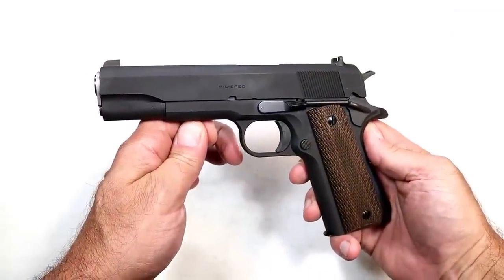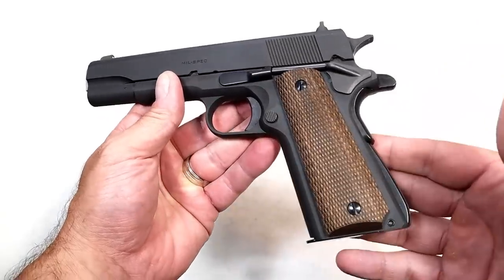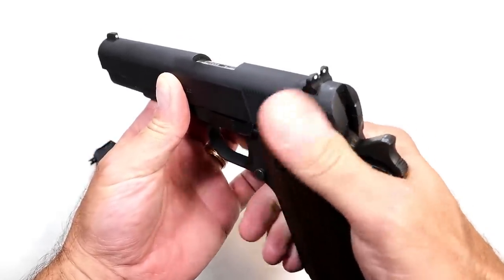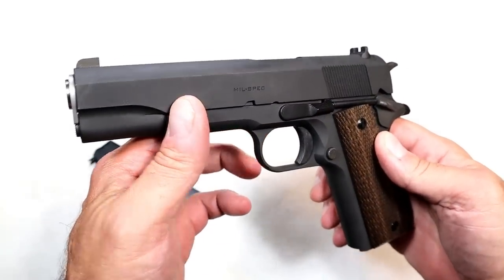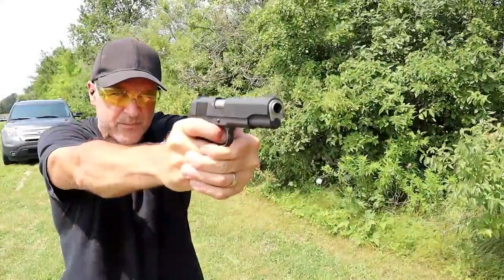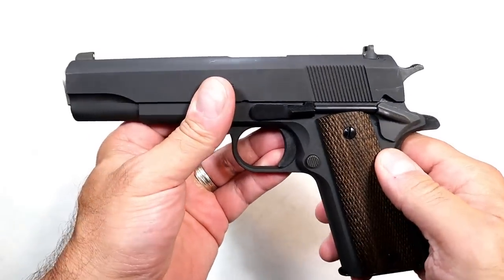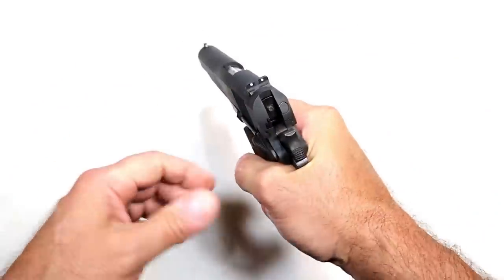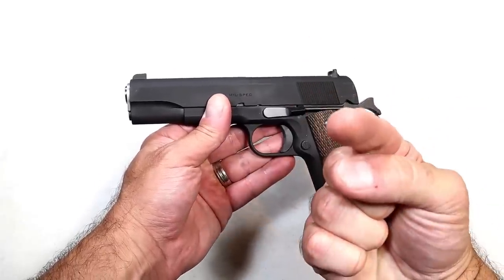Springfield Mil-Spec 1911 - TheFirearmGuy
Springfield Mil-Spec 1911. Several 1911 traditionalists would choose the original Mil-Spec 1911 over the newer and modern features 1911. The Springfield 1911 is very close to the original. What do you think? Are you a 1911 purist or do you prefer the modern 1911 models.